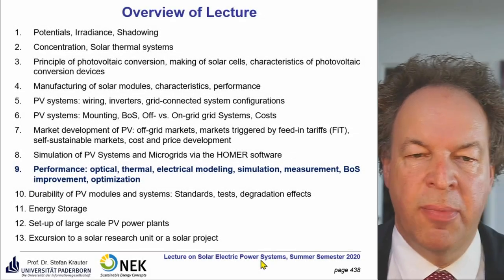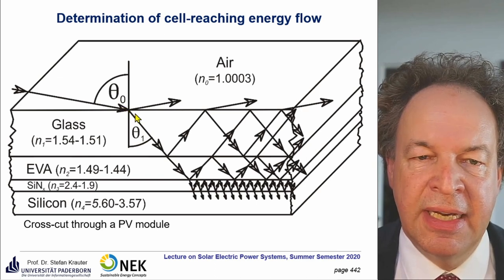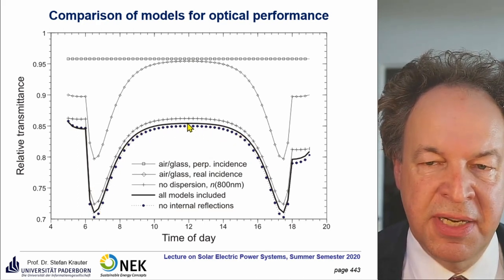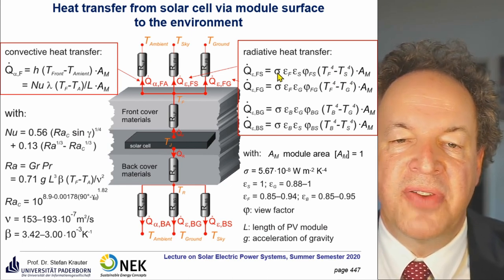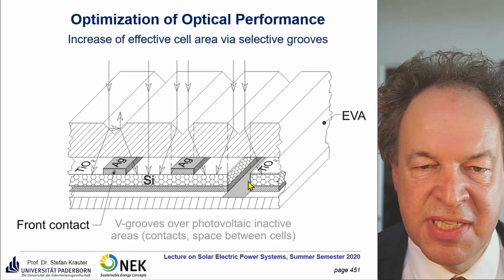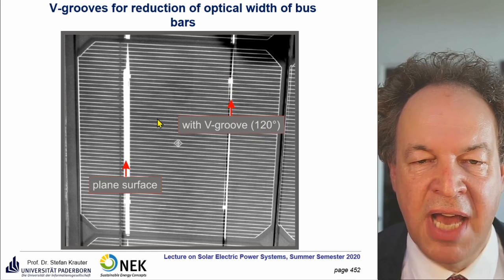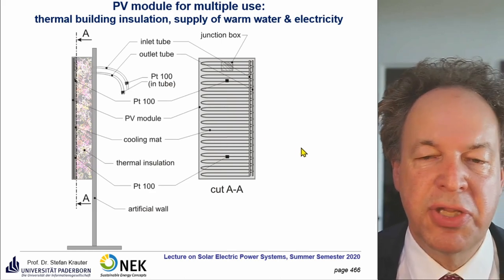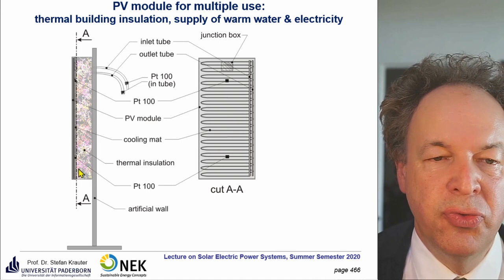Lecture 09 "Solar Electric Energy Systems" - Modeling and Optimization of PV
Optical, thermal and electrical modeling and efficiency improvements of PV modules and PV systems incl. BoS.